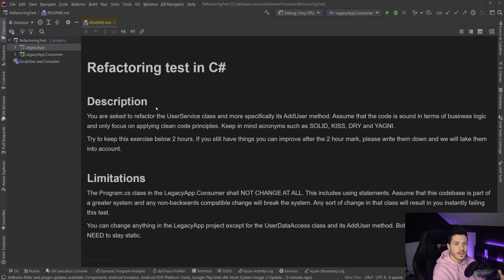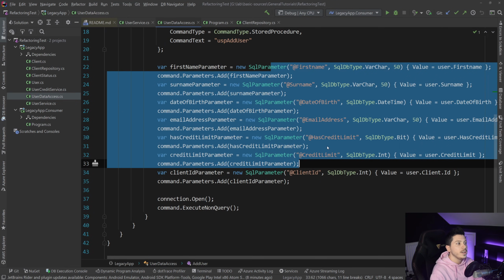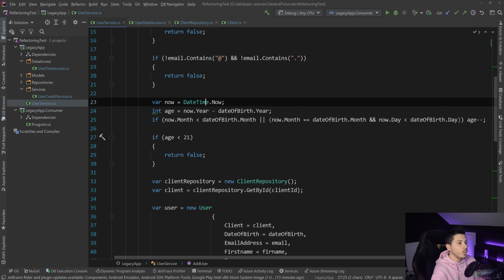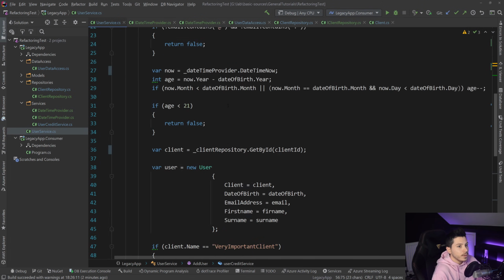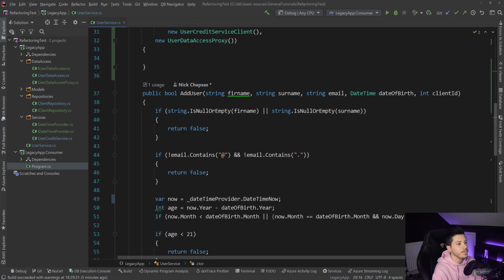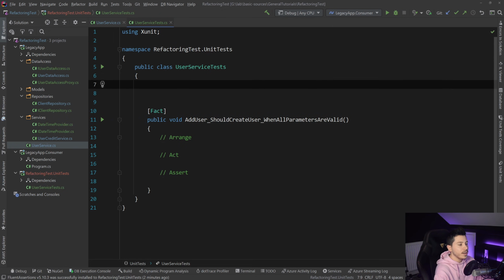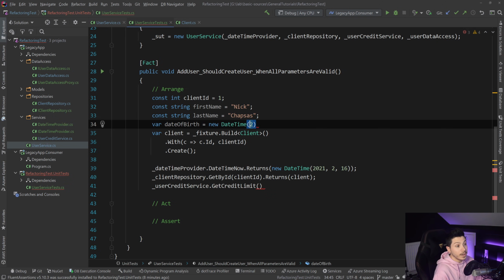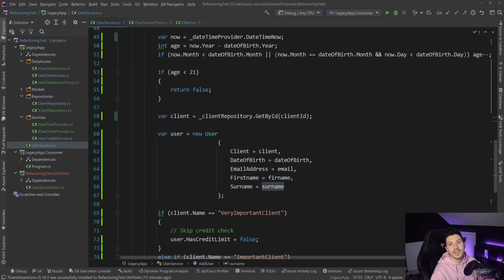The refactoring test (1) - Dependency Inversion & Unit tests | Cracking the .NET interview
Hello everybody I'm Nick and in this video series I am teaching you how you can crack every part of the interview process as a .NET software engineer and get the job. In this video we are going to see a very common scenario where where interview test is a refactoring test. I will explain the thought process and methodology and show you how you can apply the best practices. Even if you are not looking for a job, practicing those tests keep your knowledge sharp.

Timestamps
Intro - 0:00
The problem - 01:46
Taking a look at the code - 03:44
First things first - 05:16
Making the class testable (DIP) - 07:41
Writing the unit tests - 21:08